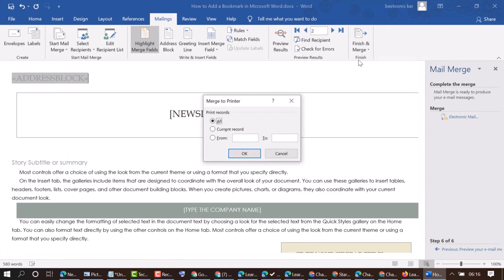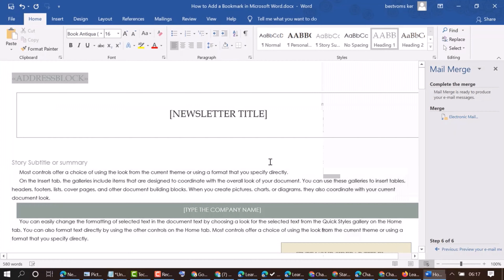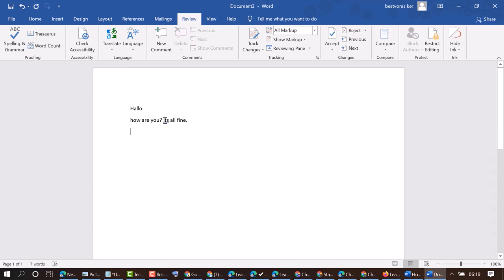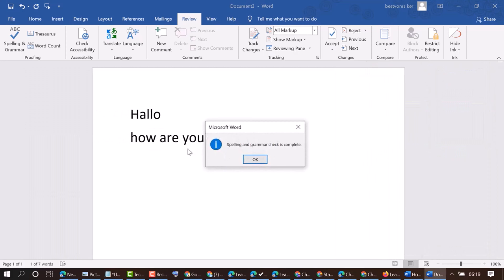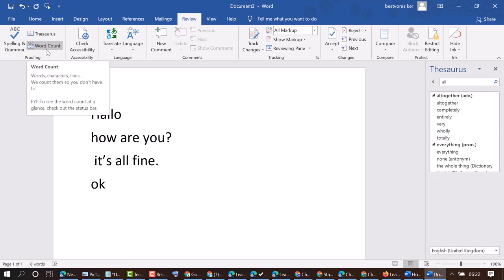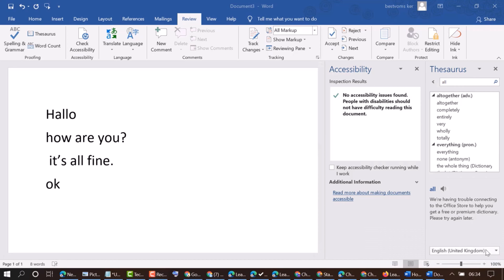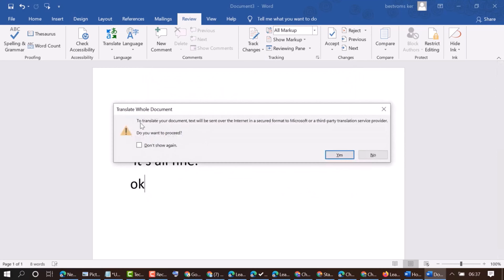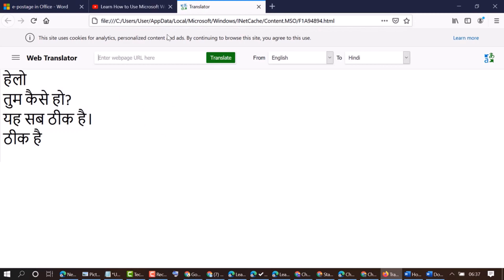Microsoft Office Proofing Tools